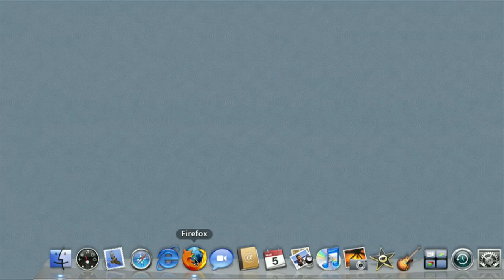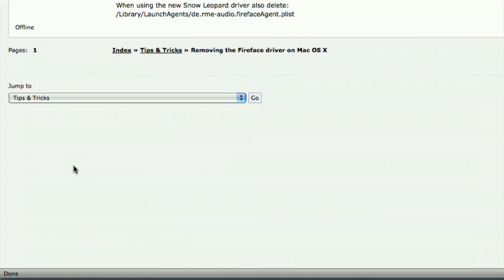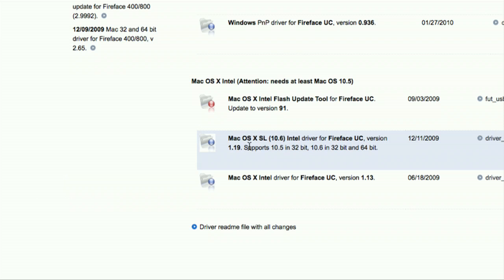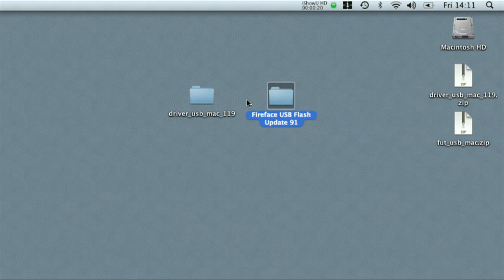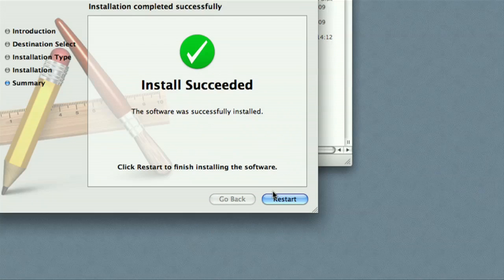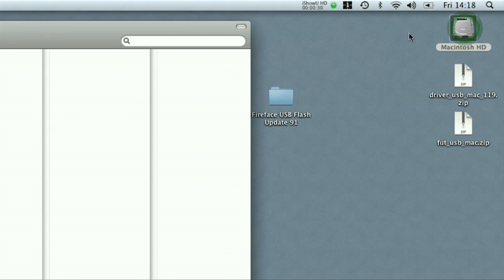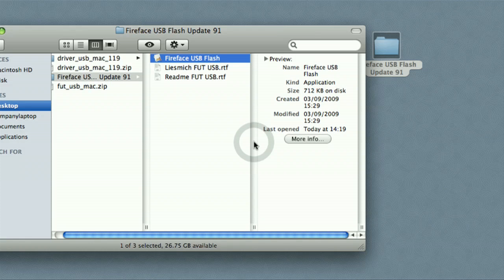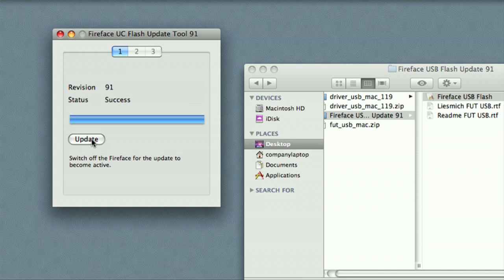Installing an RME Interface on Mac OS.mov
This video shows you how to install Mac OS drivers and firmware for RME Interfaces (we use an RME Fireface UC during the demo)